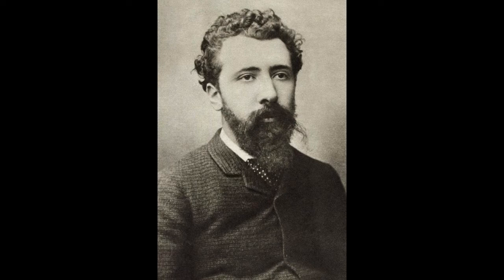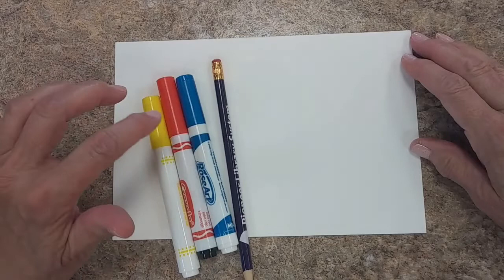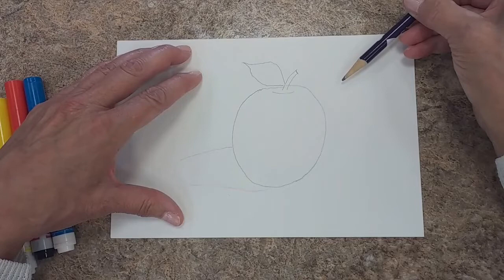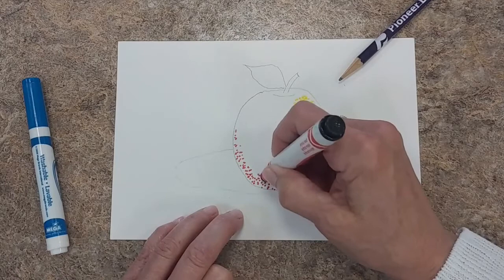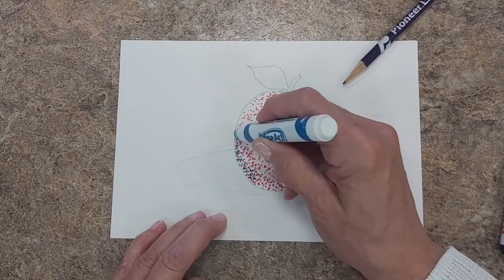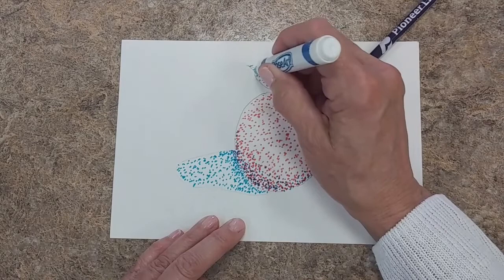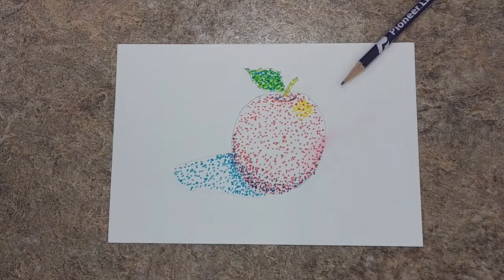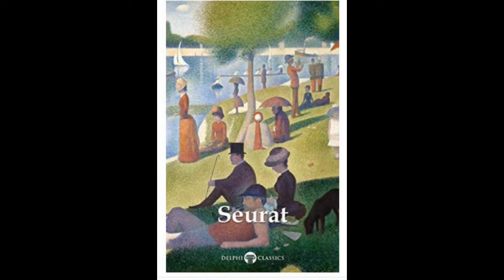Art in the Style of Seurat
Kids, join Miss Ann to learn about George Seurat and how to create art in the style of this master artist.